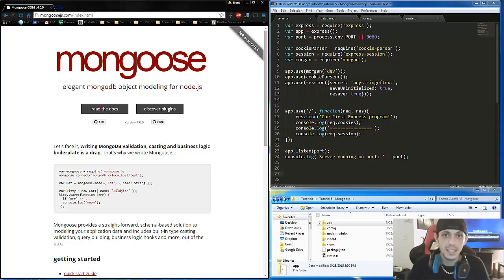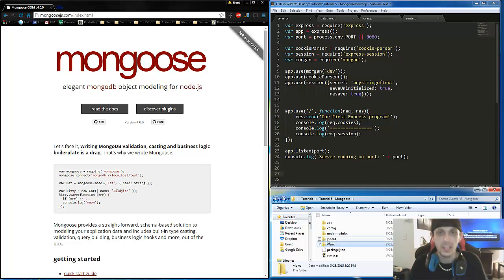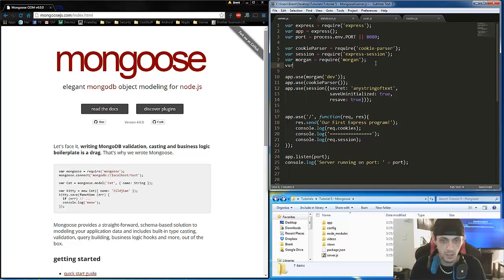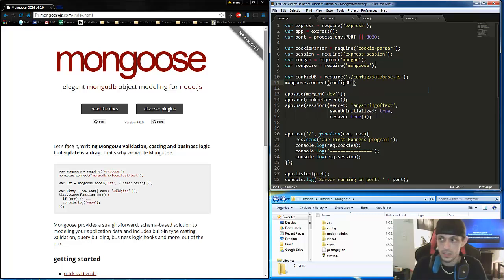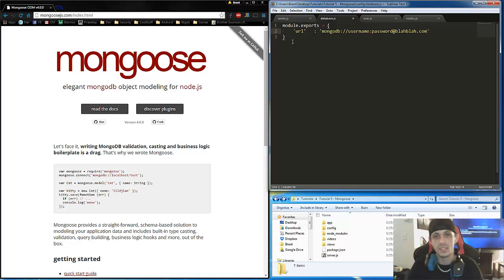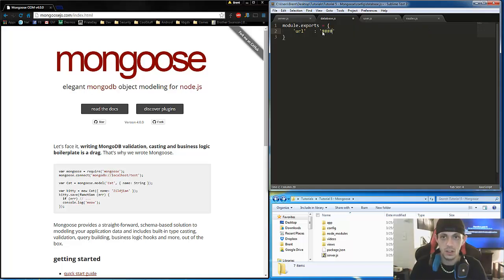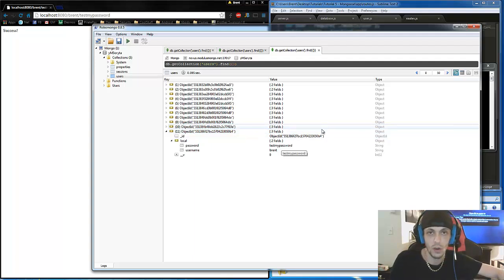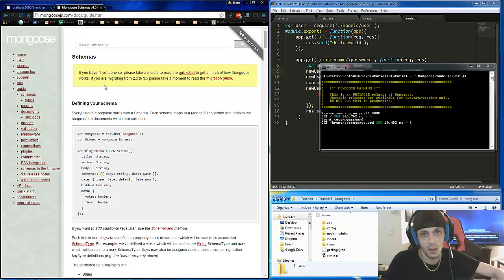NodeJS - Mongoose & MongoDB - Tutorial 5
Setting up Mongoose to save data to a MongoDB server.